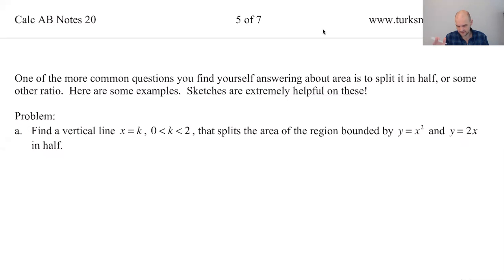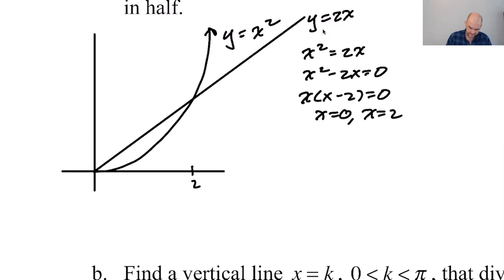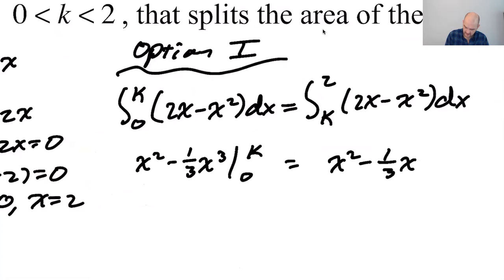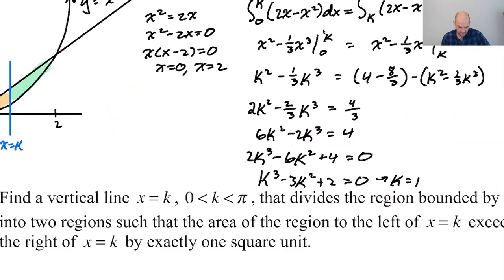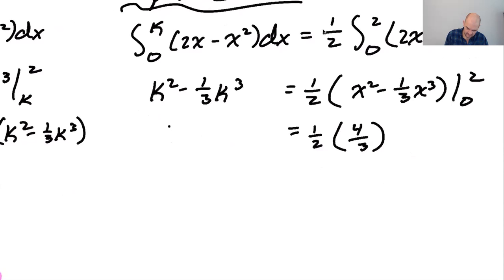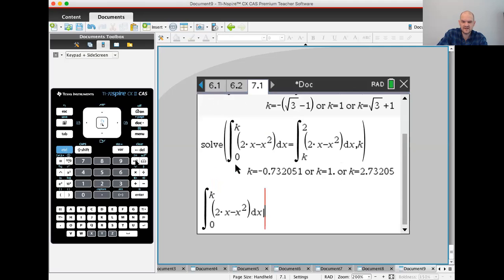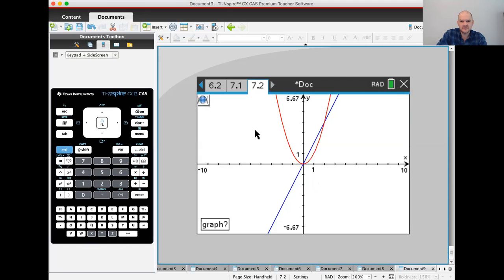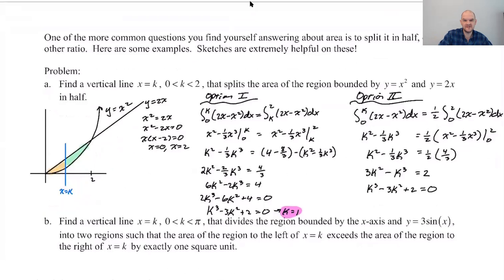Area Between Curves, pg 6, pt 1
Topics: finding a vertical line that splits a region into two equal parts; using a calculator to check; extraneous solutions